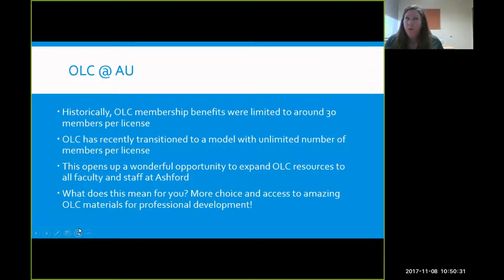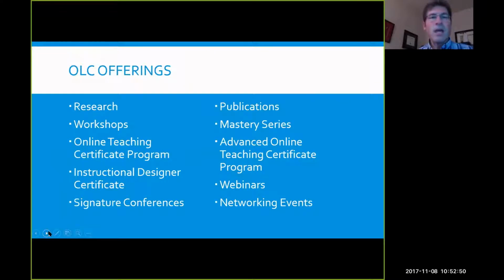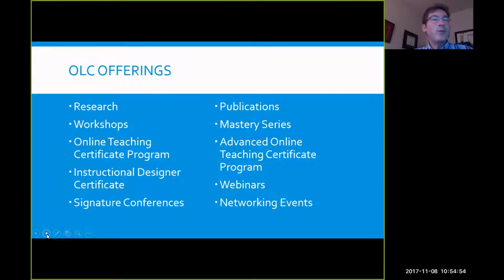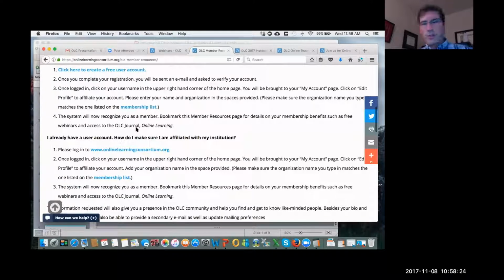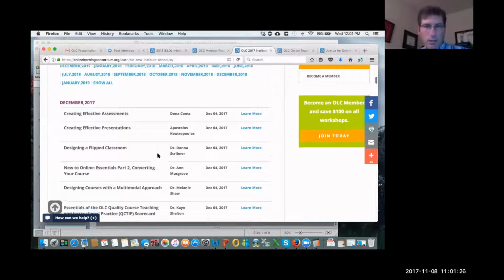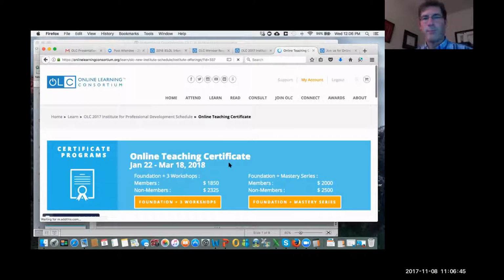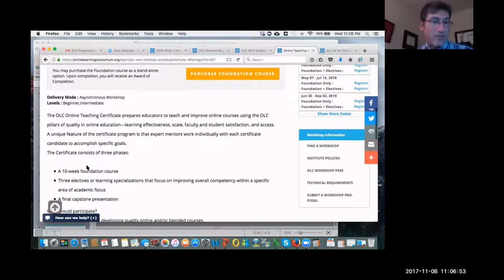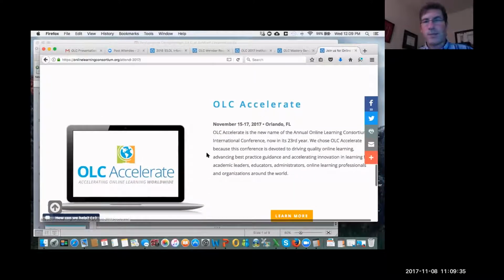TLC17 | Professional Development and OLC at Ashford: Maximizing Your Membership Benefits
Presenters: Michelle Rasmussen, Matt Norsworthy
Summary: Join Online Learning Consortium Membership Representative and Ashford Faculty member Matt Norsworthy as he showcases the benefits of being an active member of the OLC community. Matt will discuss features and benefits of the Ashford and OLC membership, including professional development opportunities and resources available to you as a faculty member at Ashford.